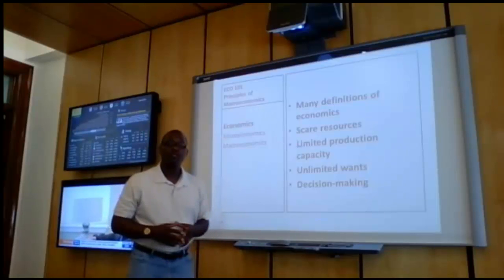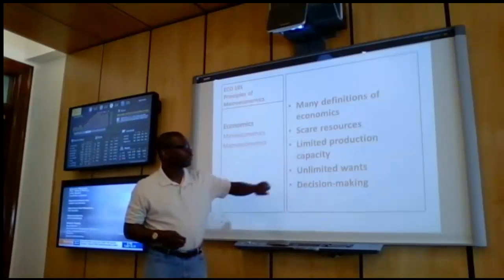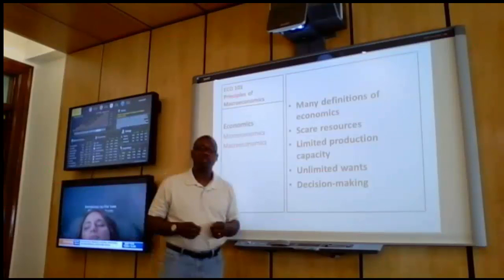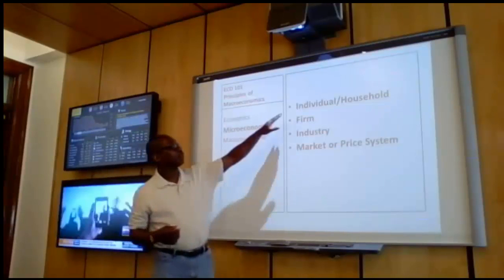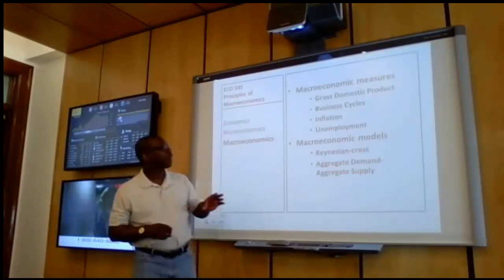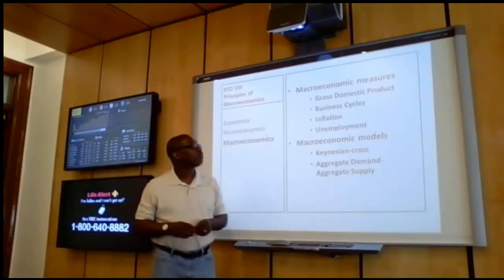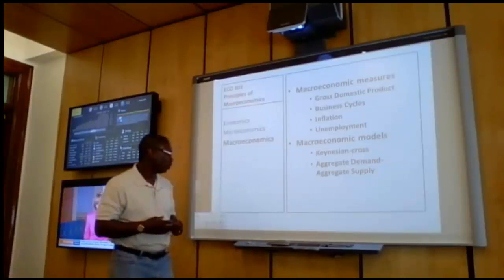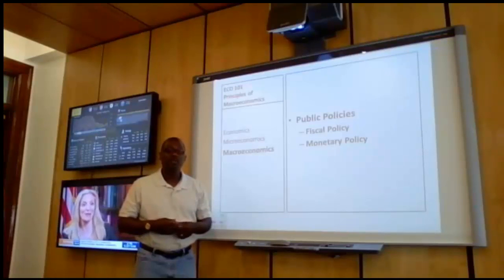ECO 101 Chapter 1 Overview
Overview of chapter 1